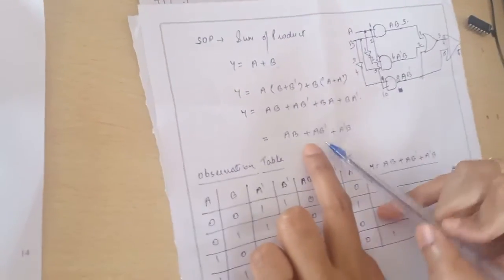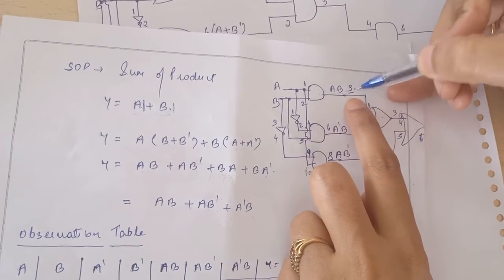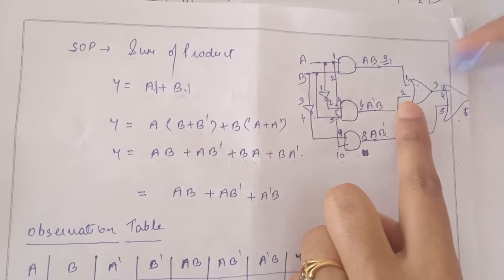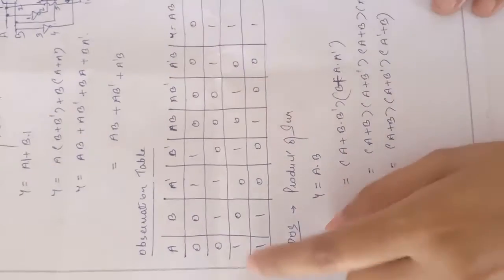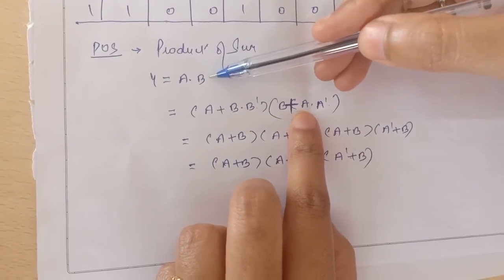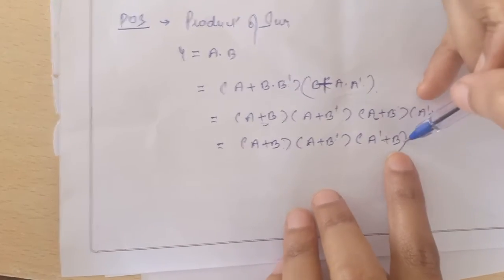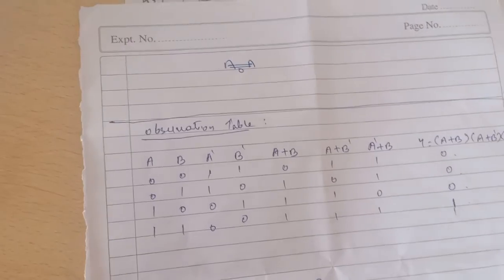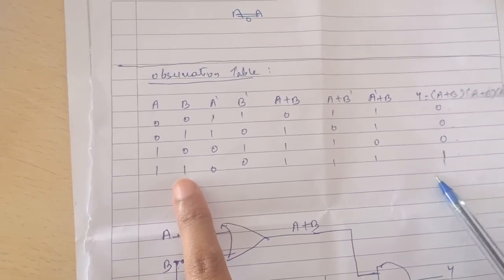DSD LAB EXP NO 3